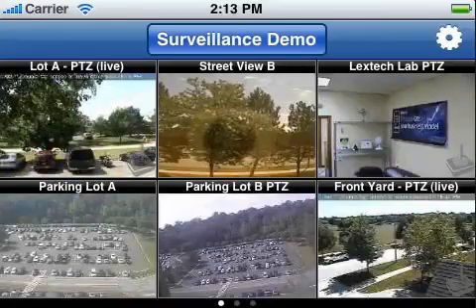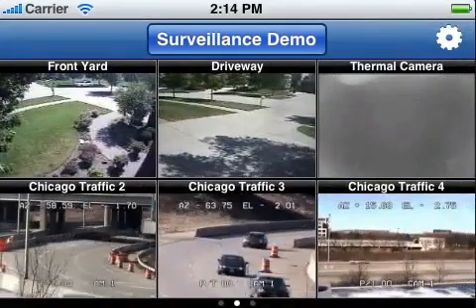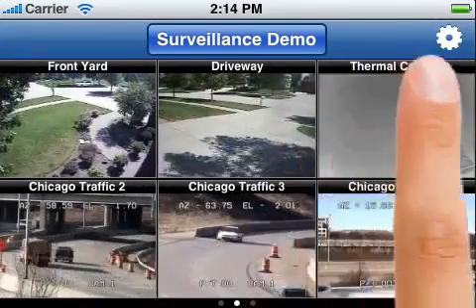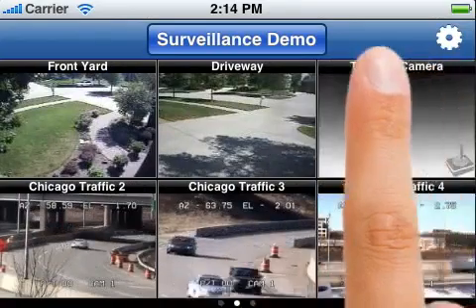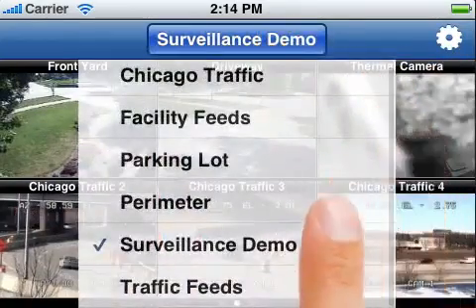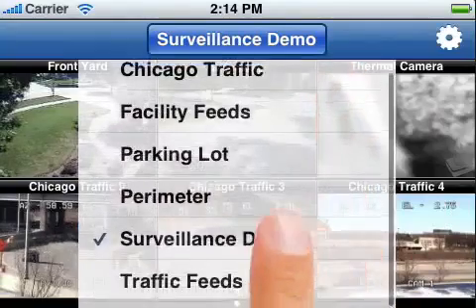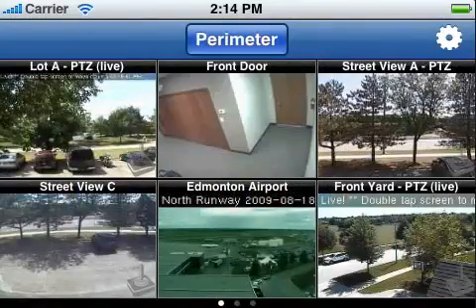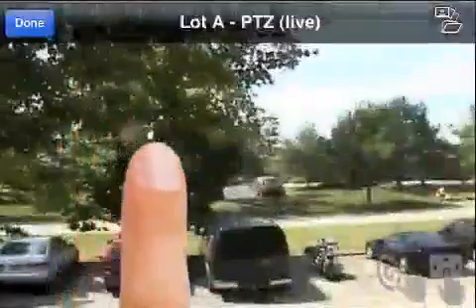iRa C3 Mobile Tutorial iPhone Video Surveillance